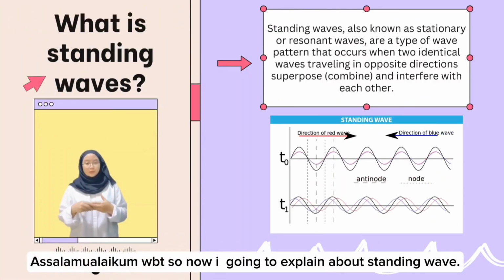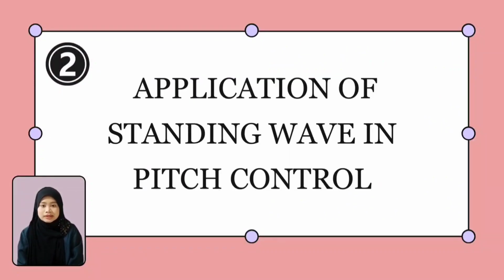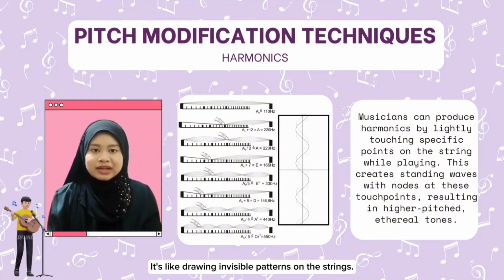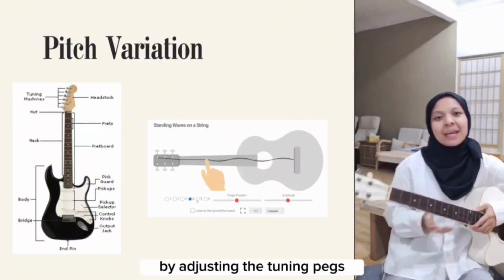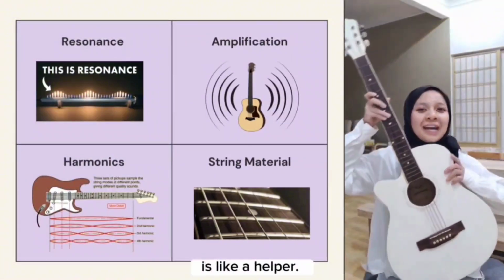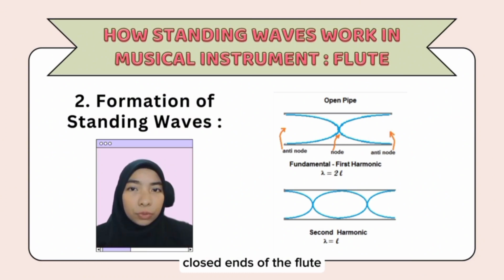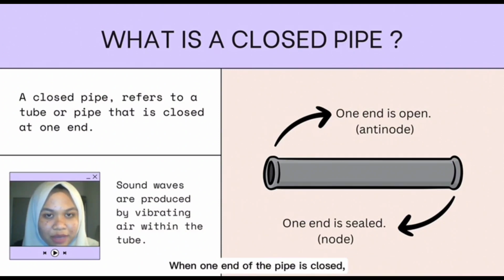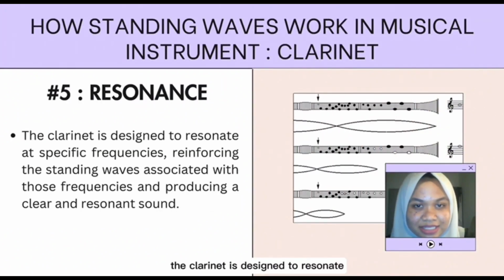PHY534 APPLICATION OF STANDING WAVE IN MUSICAL INSTRUMENTS